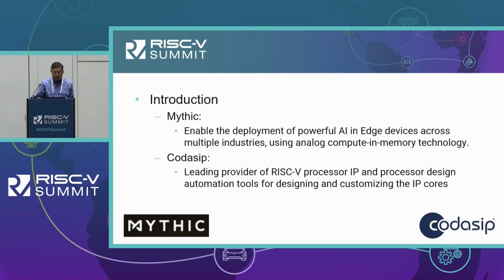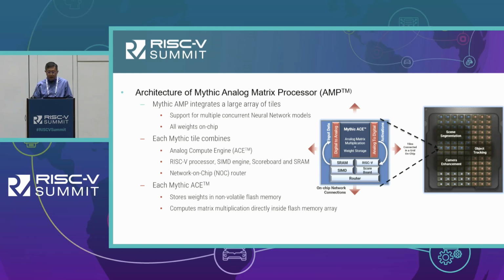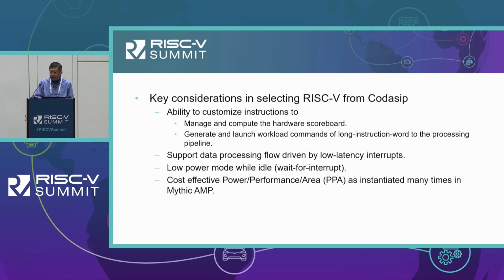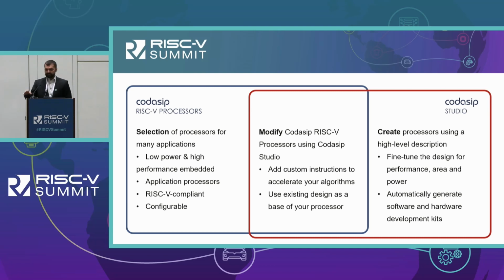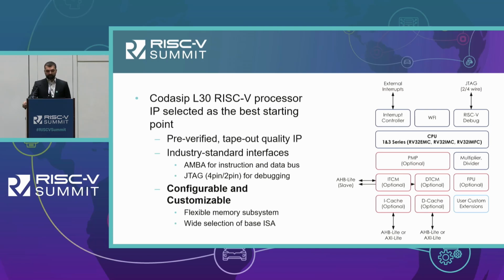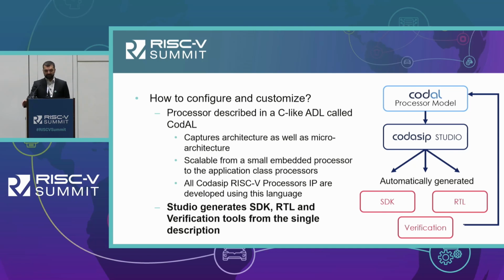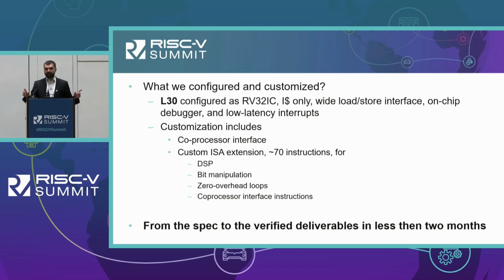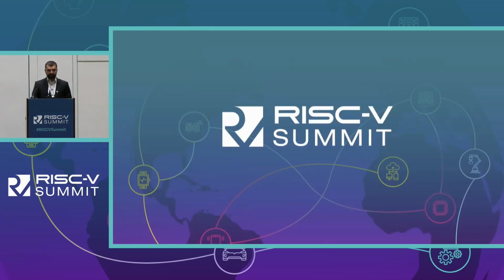Lightning Talk: Using and Extending RISC-V in an Analog Matrix Proc... David Luo & Dr Zdeněk Přikryl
Lightning Talk: Using and Extending RISC-V in an Analog Matrix Processor for Neural Networks - David Luo, Mythic & Dr Zdeněk Přikryl, Codasip

A characteristic of the RISC-V ISA is its provision for custom extensions enabling the ISA to be tailored to the needs of a particular workload. Mythic has developed the M1076 Analog Matrix Processor (AMP) chip for implementing neural networks for applications such as intelligent camera systems, robotics, etc. The AMP includes a configurable array of tiles. Each tile consists of a large analog compute engine, which stores the neural network weights, a local SRAM memory for data being passed between the neural network nodes, an SIMD unit for processing operations not handled by the analog compute array, and a RISC-V processor for controlling the sequencing and operation of the tile. The RISC-V processor is described in an architectural language which means that it is possible to extend the core by describing additional instructions and automatically generating the SDK, RTL and verification environment. This paper describes the AMP architecture and the requirements for extending the RISC-V processor to meet the sequencing and control needs. The paper describes how custom instructions were chosen and implemented in the architecture description language rather than RTL